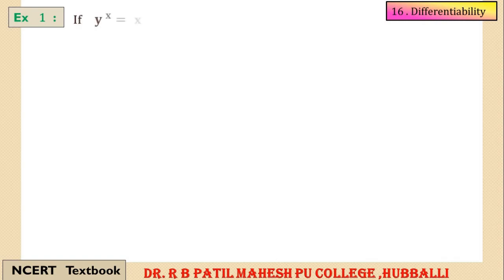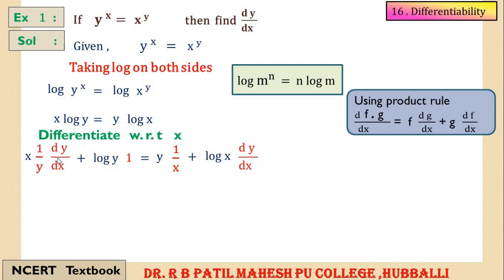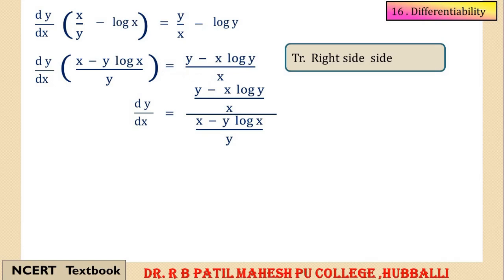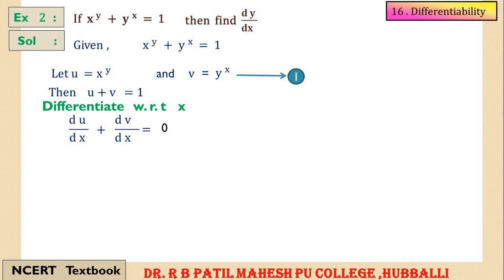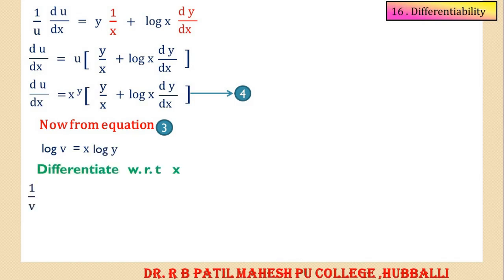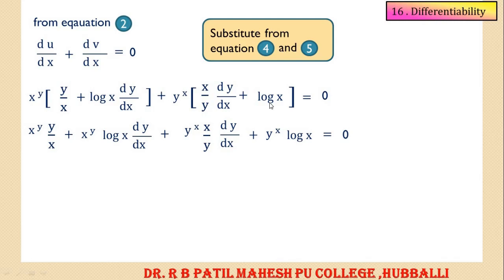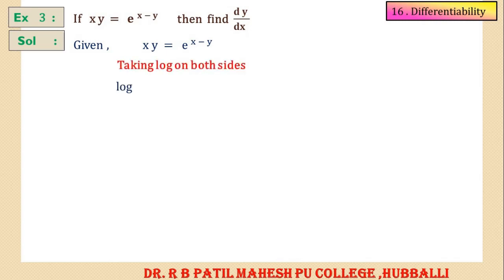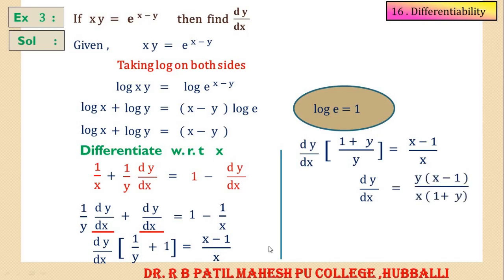Differentiation Lecture 17 Exs Logarithm Properties ( 5 - 5 )